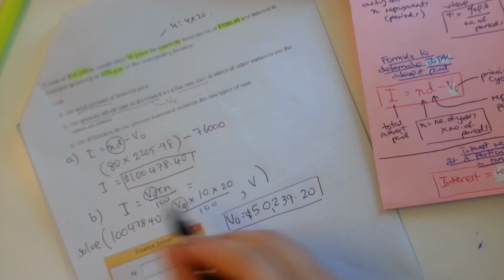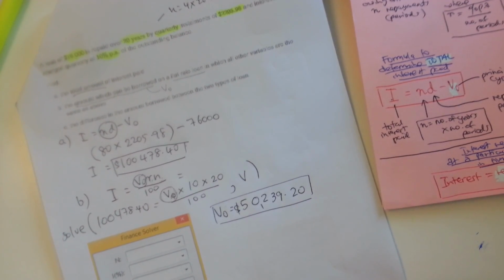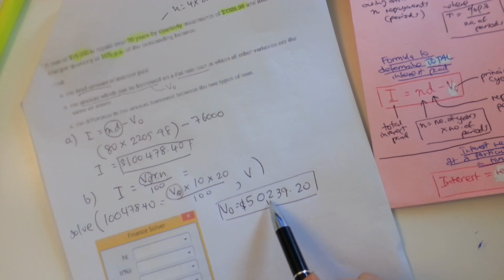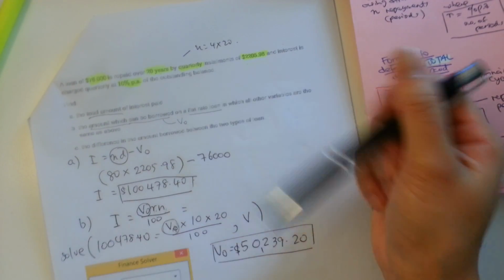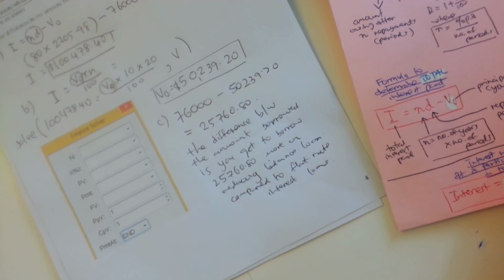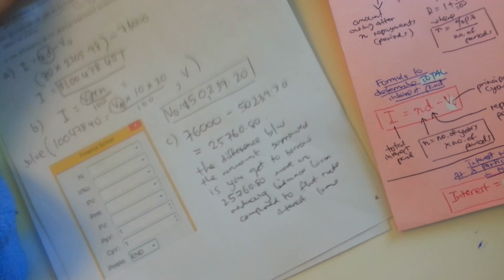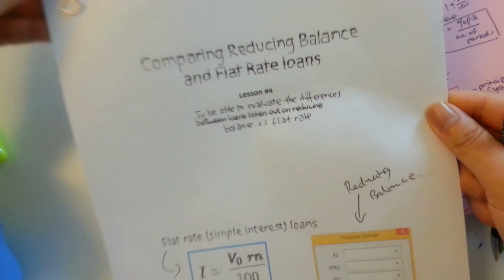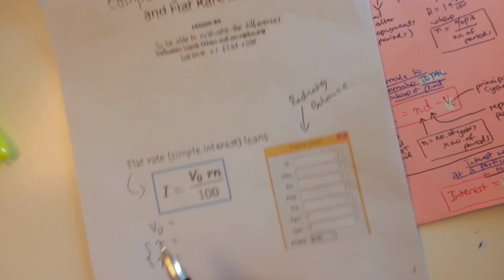Comparing reducing balance and flat rate loans (p4)